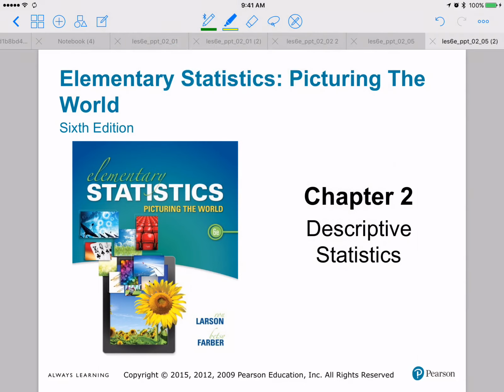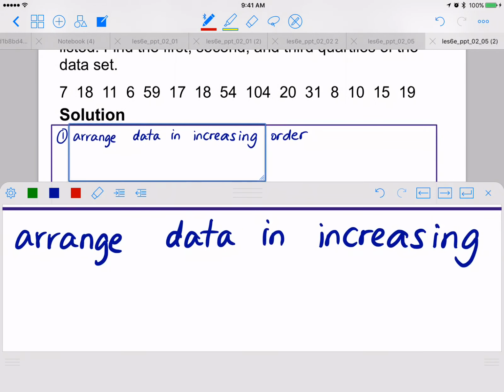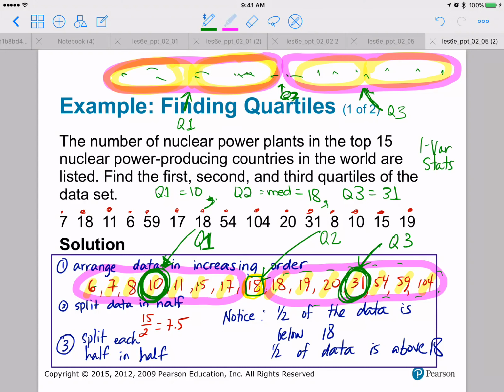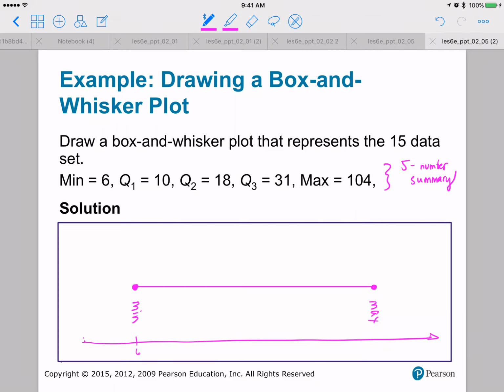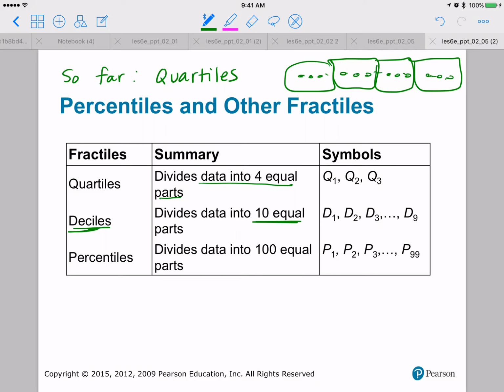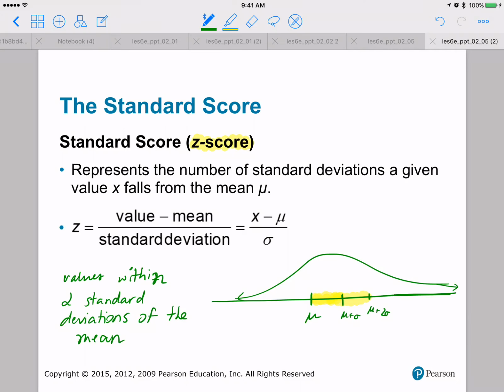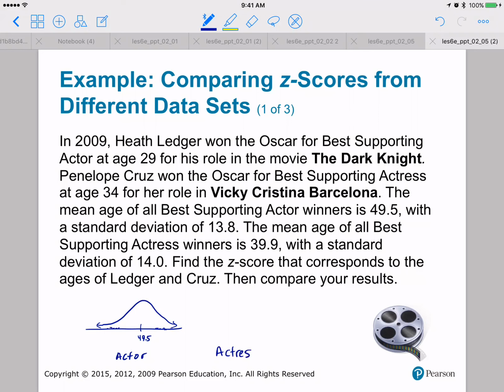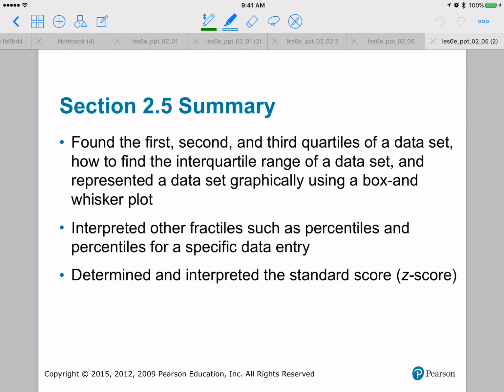Measures of Position (2.5)